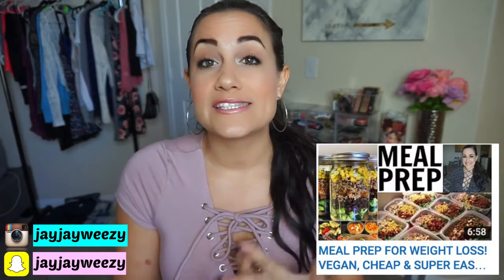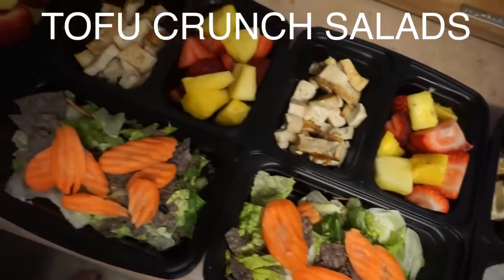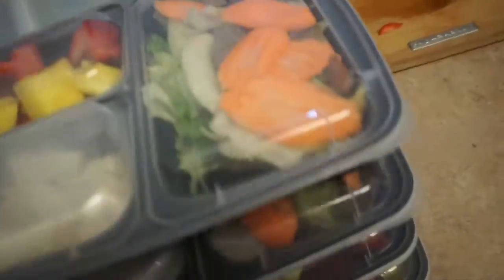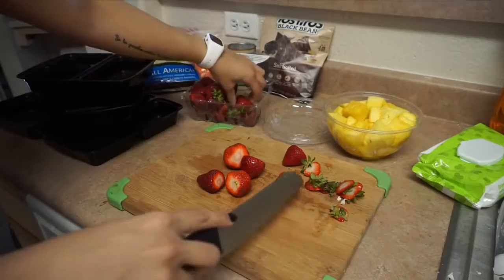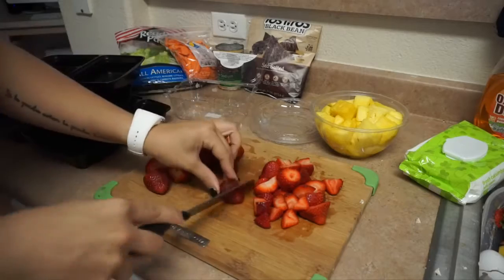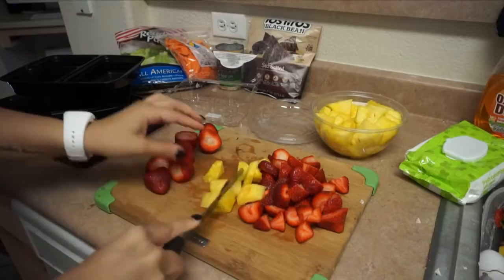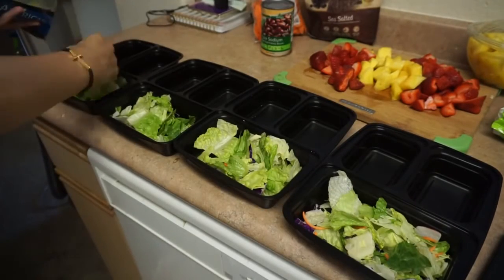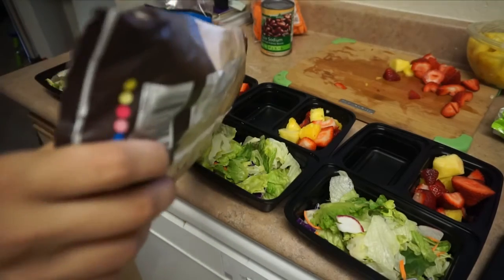MEAL PREP FOR WEIGHT LOSS VEGAN, CHEAP, HEALTHY Jordan Cheyenne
Meal prep containers (On sale for $11)

HEY BABES! Thanks for stopping by to watch todays meal prep video. I noticed last time I filmed this, some of my meals went bad too quickly since I made too much for one person, so today I wanted to keep it short & sweet showing you one of my favorite easy Vegan salads. Every ingredient is interchangeable based on what you love & its all really affordable. I hope you enjoy & check the link above for my last meal prep video showing a great chili & quinoa recipe.
To get the meal prep containers I showed on Snapchat (They are on sale for $8.99 :)
Love you guys have a great night! Xx

BINGE WATCH! :)

I cant believe that number is in sight now, makes me so genuinely happy & excited to be growing our little Youtube fam!

SNAPCHAT: JAYJAYWEEZY (Its public so feel free to snap me!)

Earn CASH BACK every single time you shop online!!
Sign up for Ebates it's free & 100% legit!

ICON MEALS:
Healthy Affordable Meals delivered to your doorstep.
All macros & calories listed on every box for easy tracking.
*Highly recommend the peanut butter & chocolate protein popcorn, holy smokes, amazinggggg!

ABOUT ME!
Hey guys!! Thanks for checking out my Youtube channel :) Im Jordan Cheyenne, 25 years old & a single mommy to the best loving adorable little boy. On my channel you'll find beauty videos about affordable products & sales, home decor hauls, lifestyle & fitness videos & daily vlogs including my son. Im a very hardworking motivated person & Im always looking for new ways to be successful while living a happy fulfilled life & living in the present moment. My main goal is to be the best mom possible & raise my son to grow up being a respectful responsible loving young man. Christian is my everything & I thank God for him every single day.

BUISINESS INQUIRIES-
[Not interested in joining any Youtube Networks or any China clothing website reviews]

Any affiliate link will be marked with a * & I give you guys my word that I will NEVER agree to work with a company to say positive things in exchange for money. If Im saying 'I love this product' its because I truly DO! :) xx
Catégorie
Vie pratique et style
Licence
Licence de paternité Creative Commons (réutilisation autorisée)
Remixer cette vidéo